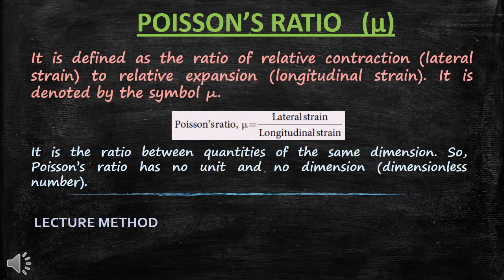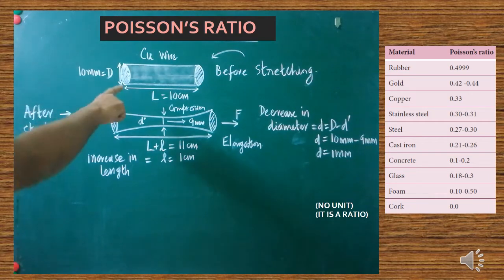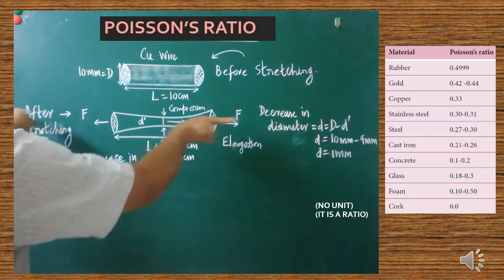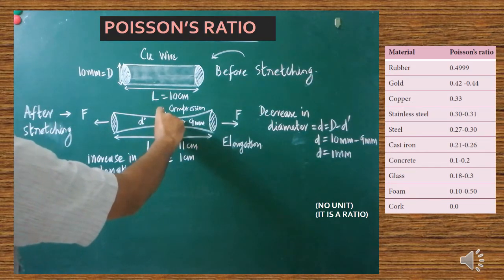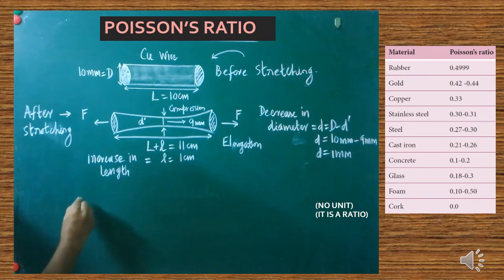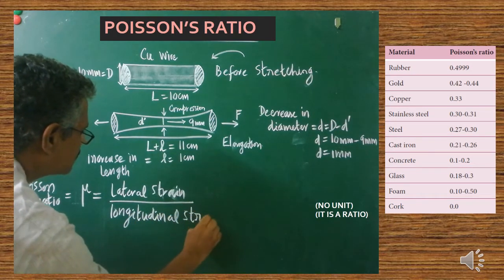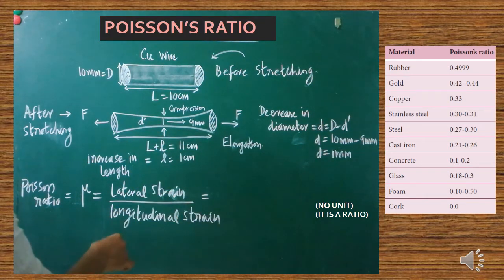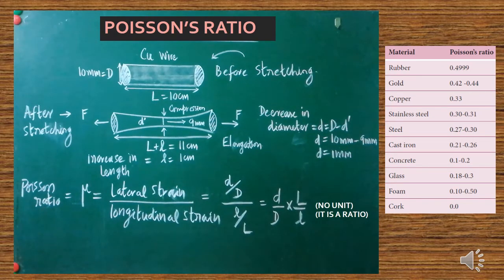POISSON’S RATIO (μ)